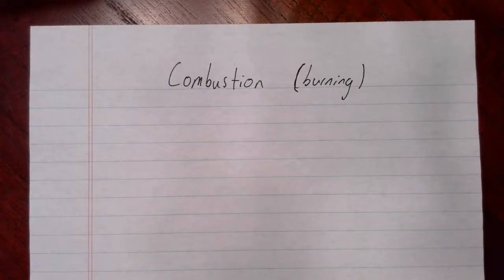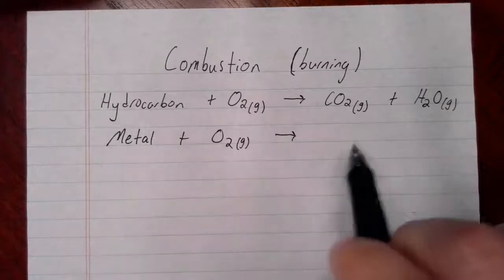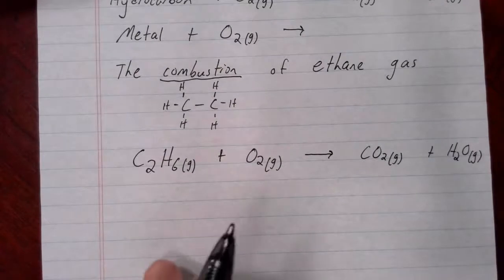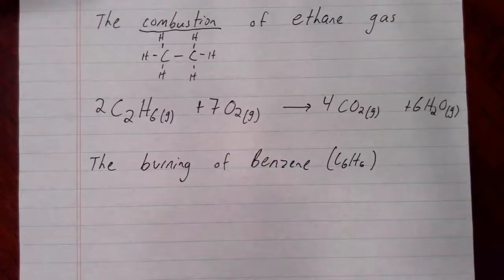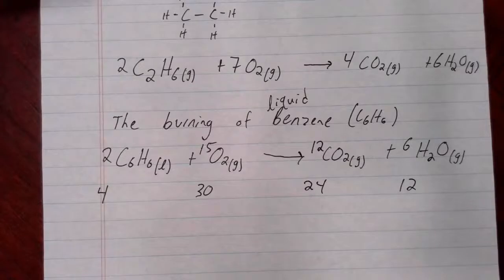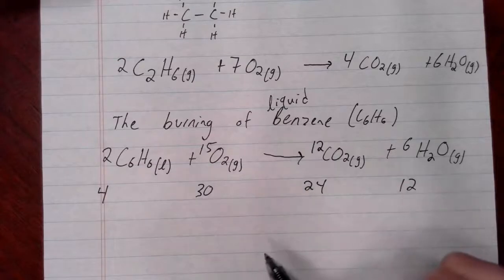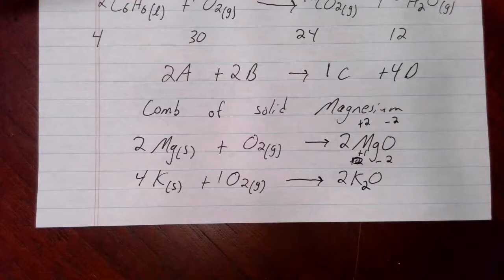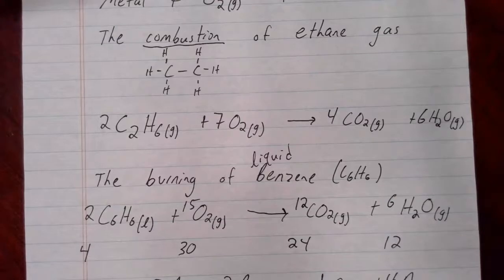8.2 Combustion Reactions